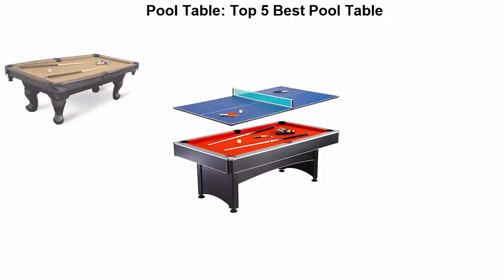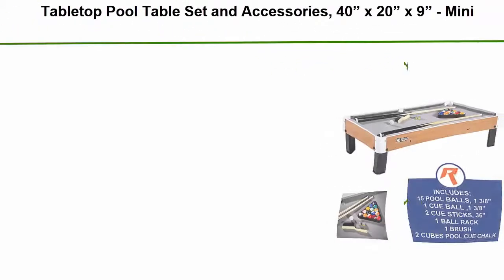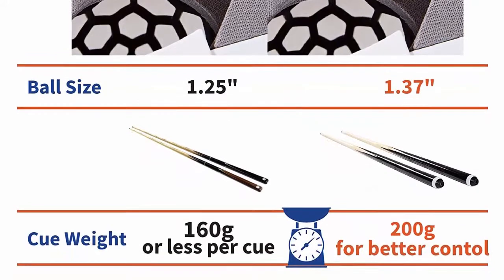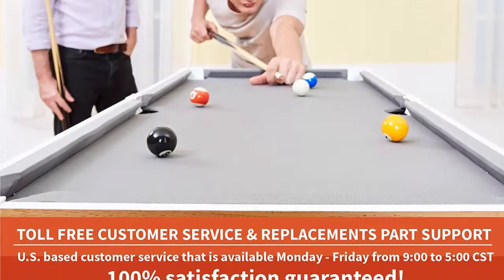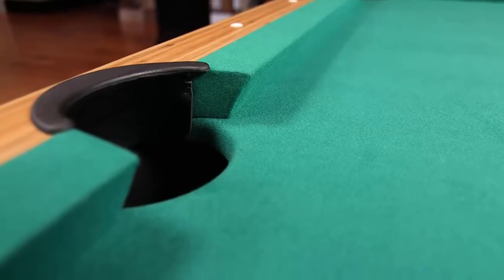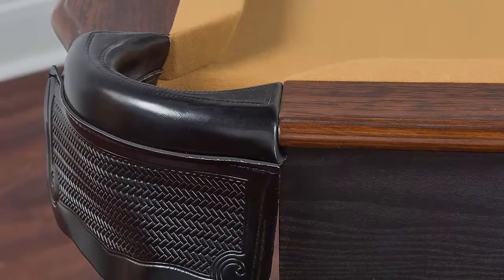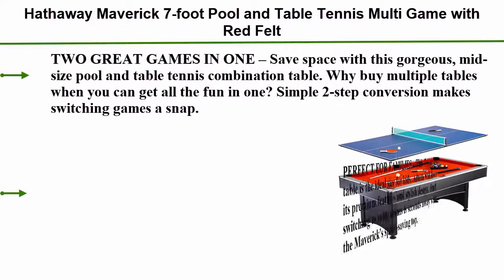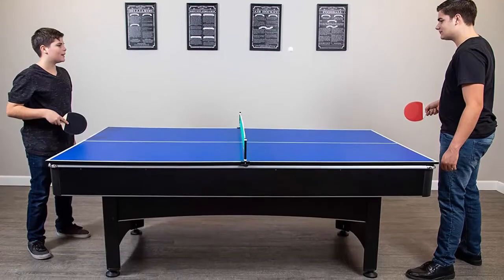Pool Table: Top 5 Best Pool Table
► Checkout These Links For Updated Price Of Pool Table;
❥ Top 1. Hathaway Maverick 7-foot Pool and Table Tennis Multi Game

❥ Top 2. EastPoint Sports Masterton Billiard Pool Table, 87-inch - Features Traditional Claw Legs and Parlor Style Drop Pockets - Includes 2 Cues, Billiards Balls, and Triangle

❥ Top 3. Mizerak Dynasty Space Saver 6.5’ Billiard Table with Compact Design to Fit in Smaller Rooms, Leg Levelers for Perfectly Even Playing Surface, Double-sealed MDF Play-bed for Consistent Roll and Automatic Ball Return for Quick Game Reset

❥ Top 4. Tabletop Pool Table Set and Accessories, 40” x 20” x 9” - Mini, Travel-Size Billiard Tables, Balls, Cues, and Rack - Fun, Portable Family Games for Kids, Parties, Camping, Road Trips

❥ Top 5. Playcraft Sport Bank Shot 40-Inch Pool Table

Portions of footage within this video are definitely not original content manufactured by "Upper Selection". Portions of stock footage of merchandise were gathered from multiple sources including, manufactures, fellow creators and various other sources. "All claims, guarantees and product specifications get by the manufacturer or vendor."Upper Selection" is not held responsible of the claims, guarantees or specifications".
We undoubtedly are a participant within the Amazon Services LLC Associates Program, an online affiliate advertising program made to provide a path for us to earn fees by linking to Amazon.com and affiliated sites.